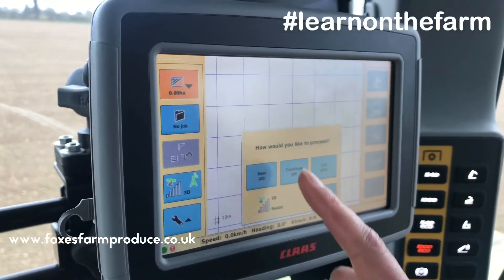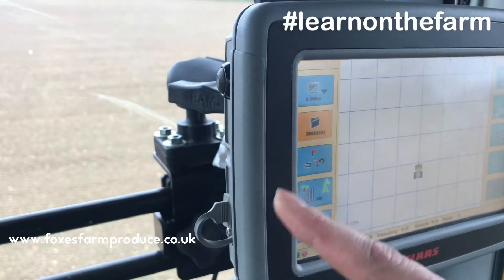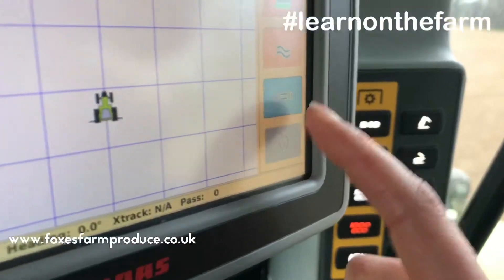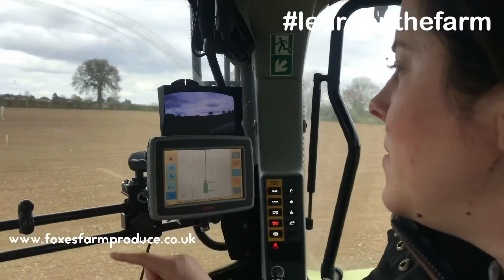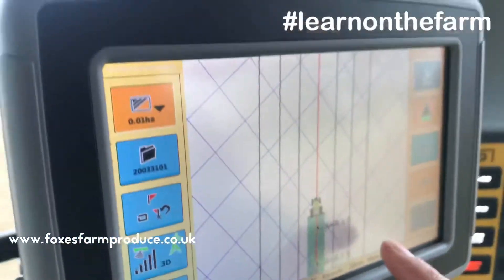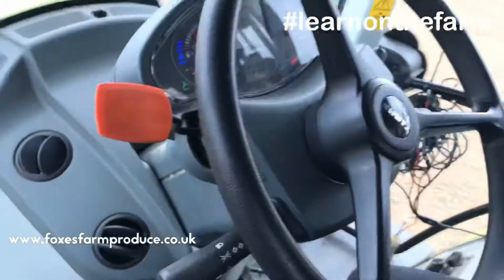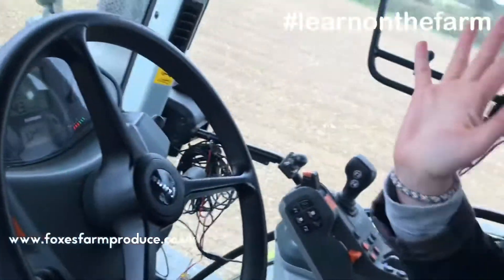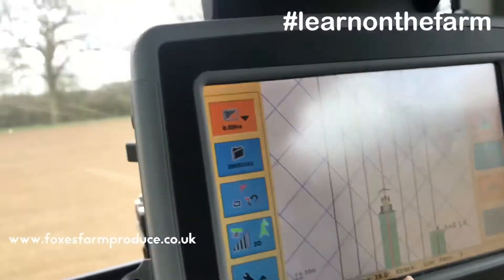Episode 3 - Kids Learn on the Farm - The Tractor Steers Itself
Kids learn on the farm with Emily as she teaches you about how the tractor can steer itself using auto steer on our farm in Essex.